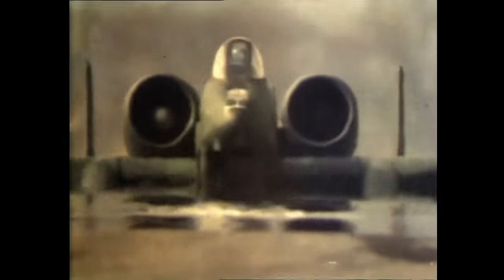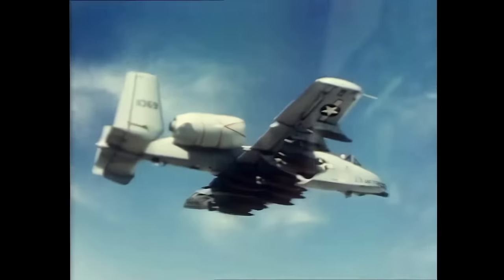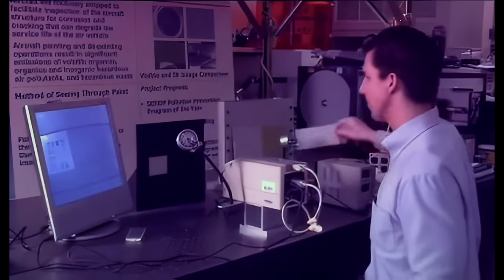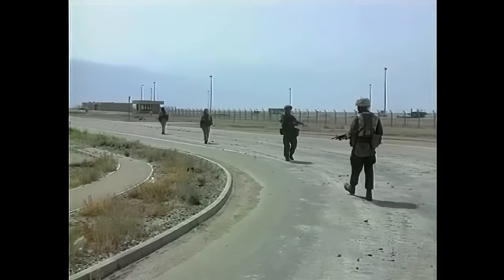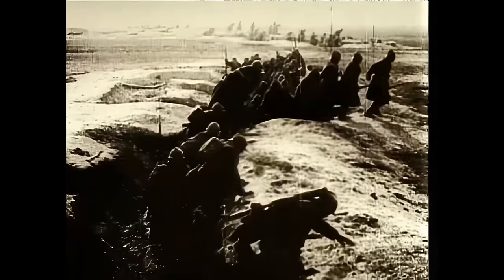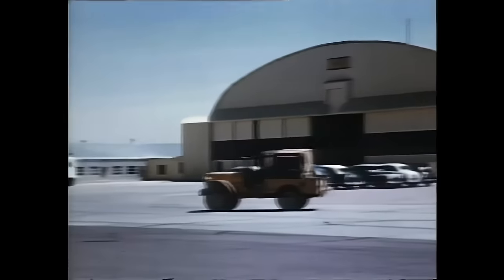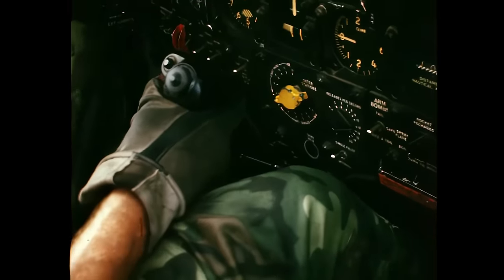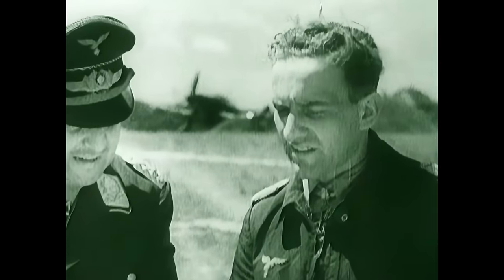A-10 Thunderbolt II "Warthog". Love it, Or Leave It | Fairchild Republic's Attack Aircraft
The Fairchild Republic A-10 Thunderbolt II is a single-seat, twin-turbofan, straight-wing, subsonic attack aircraft developed by Fairchild Republic for the United States Air Force (USAF). In service since 1976, it is named for the Republic P-47 Thunderbolt, a World War II-era fighter-bomber effective at attacking ground targets, but commonly referred to as the "Warthog" or "Hog". The A-10 was designed to provide close air support (CAS) to friendly ground troops by attacking armored vehicles, tanks, and other enemy ground forces; it is the only production-built aircraft designed solely for CAS to have served with the U.S. Air Force. Its secondary mission is to direct other aircraft in attacks on ground targets, a role called forward air controller-airborne; aircraft used primarily in this role are designated OA-10.

The A-10 was intended to improve on the performance and firepower of the Douglas A-1 Skyraider. Its airframe was designed for durability, with measures such as 1,200 pounds (540 kg) of titanium armor to protect the cockpit and aircraft systems, enabling it to absorb damage and continue flying. Its ability to take off and land from relatively short runways permits operation from airstrips close to the front lines, and its simple design enables maintenance with minimal facilities.

The A-10 served in the First Gulf War (Operation Desert Storm), the American–led intervention against Iraq's invasion of Kuwait, where the aircraft distinguished itself. The A-10 also participated in other conflicts such as in Grenada, the Balkans, Afghanistan, Iraq, and against the Islamic State in the Middle East.

The A-10A single-seat variant was the only version produced, though one pre-production airframe was modified into the YA-10B twin-seat prototype to test an all-weather night-capable version. In 2005, a program was started to upgrade the remaining A-10A aircraft to the A-10C configuration, with modern avionics for use with precision weaponry. The U.S. Air Force had stated the Lockheed Martin F-35 Lightning II would replace the A-10 as it entered service, but this remains highly contentious within the USAF and in political circles. With a variety of upgrades and wing replacements, the A-10's service life can be extended to 2040; the service has no planned retirement date as of June 2017.

General characteristics

Crew: 1
Length: 53 ft 4 in (16.26 m)
Wingspan: 57 ft 6 in (17.53 m)
Height: 14 ft 8 in (4.47 m)
Wing area: 506 sq ft (47.0 m2)
Airfoil: NACA 6716 root, NACA 6713 tip
Empty weight: 24,959 lb (11,321 kg)
Gross weight: 30,384 lb (13,782 kg)
CAS mission: 47,094 lb (21,361 kg)
Anti-armor mission: 42,071 lb (19,083 kg)
Max takeoff weight: 50,000 lb (22,700 kg)
Fuel capacity: 11,000 lb (4,990 kg) internal
Powerplant: 2 × General Electric TF34-GE-100A turbofans, 9,065 lbf (40.32 kN) thrust each
Performance

Maximum speed: 381 kn (439 mph, 706 km/h) at sea level, clean
Cruise speed: 300 kn (340 mph, 560 km/h)
Stall speed: 120 kn (138 mph, 220 km/h) at 30,000 lb (14,000 kg)
Never exceed speed: 450 kn (518 mph, 833 km/h) at 5,000 ft (1,500 m) with 18 Mark 82 bombs
Combat range: 220 nmi (250 mi, 400 km) CAS mission, 1.88 hour loiter at 5,000 ft (1,500 m), 10 min combat
Ferry range: 2,240 nmi (2,580 mi, 4,150 km) with 50 knots (58 mph; 26 m/s) headwinds, 20 minutes reserve
Service ceiling: 45,000 ft (13,700 m)
Rate of climb: 6,000 ft/min (30 m/s)
Wing loading: 99 lb/sq ft (482 kg/m2)
Thrust/weight: 0.36
Armament
Guns: 1× 30 mm (1.18 in) GAU-8/A Avenger rotary cannon with 1,174 rounds
Hardpoints: 11 (8× under-wing and 3× under-fuselage pylon stations) with a capacity of 16,000 lb (7,260 kg), with provisions to carry combinations of:
Rockets:
4× LAU-61/LAU-68 rocket pods (each with 19×/7× Hydra 70 mm/APKWS rockets, respectively)
6× LAU-131 rocket pods (each with 7× Hydra 70 rockets)
Missiles:
2× AIM-9 Sidewinder air-to-air missiles for self-defense
6× AGM-65 Maverick air-to-surface missiles
Bombs:
Mark 80 series of unguided 'iron' bombs or
Mk 77 incendiary bombs or
BLU-1, BLU-27/B, CBU-20 Rockeye II, BL755 and CBU-52/58/71/87/89/97 cluster bombs or
Paveway series of Laser-guided bombs or
Joint Direct Attack Munition (JDAM) (A-10C) or
Wind Corrected Munitions Dispenser
Other:
SUU-42A/A Flares/infrared decoys and chaff dispenser pod or
AN/ALQ-131 or AN/ALQ-184 ECM pods or
Lockheed Martin Sniper XR or Litening targeting pods or
2× 600 US gal (2,300 L) Sargent Fletcher drop tanks for increased range/loiter time.
Avionics
AN/AAS-35(V) Pave Penny laser tracker pod (mounted beneath right side of cockpit) for use with Paveway LGBs (currently the Pave Penny is no longer in use
Head-up display (HUD)
 Anti-armor mission: 252 nmi (290 mi; 467 km) with sea-level penetration and exit, 30 min combat.